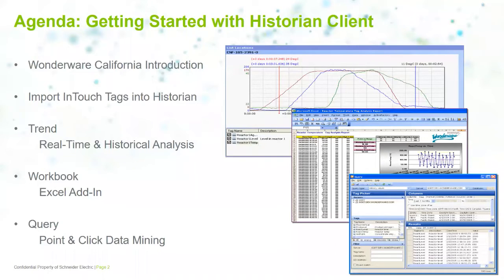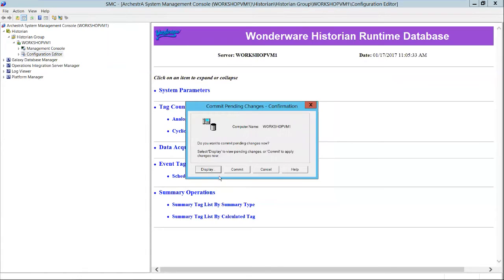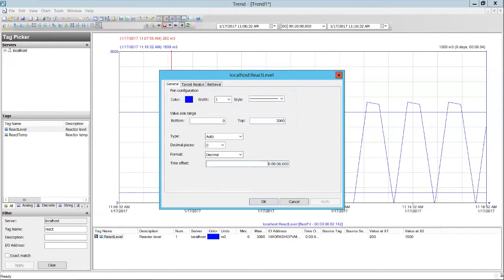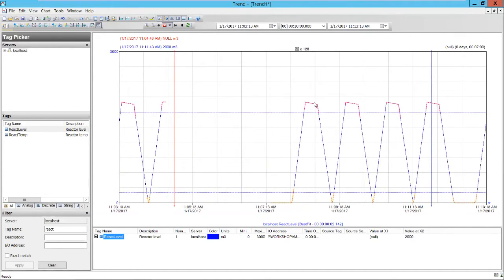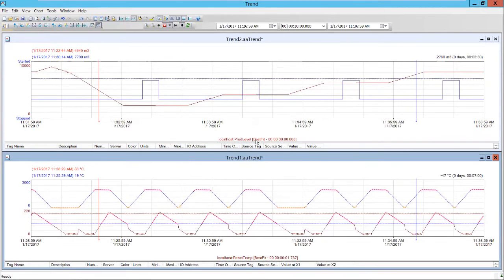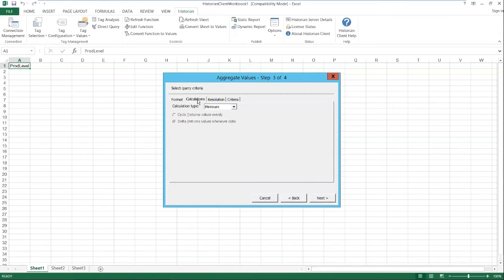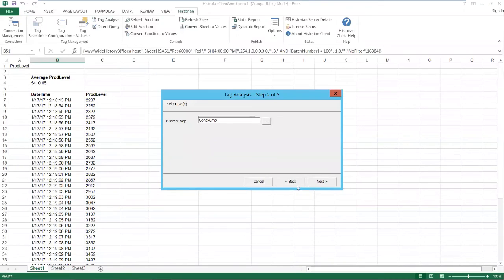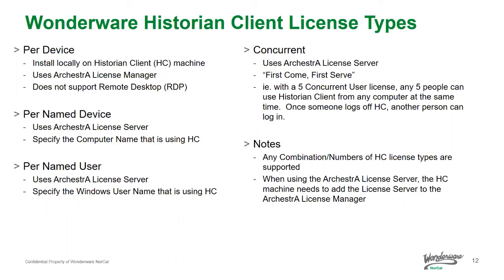Learn in 30: Historian Client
In this fascinating episode of "Learn in 30," we delve into the world of historical mysteries with our esteemed Historian Client. Join us as we uncover captivating tales from the past, exploring ancient civilizations, unsolved enigmas, and remarkable events that have shaped our world. Get ready for an enlightening journey through time!